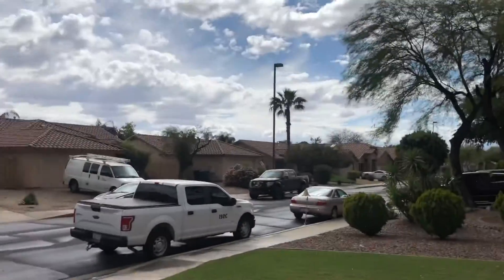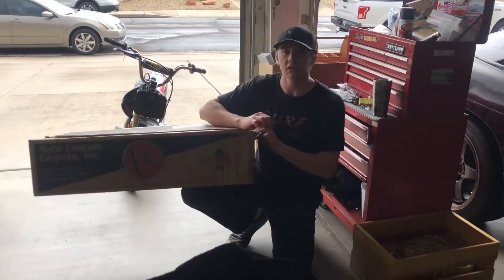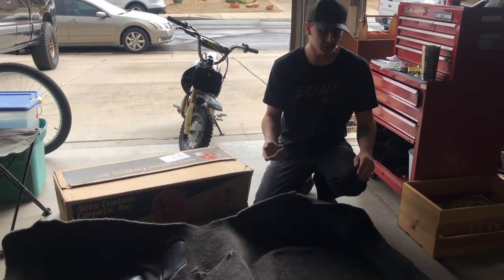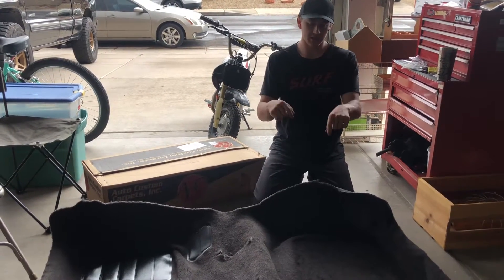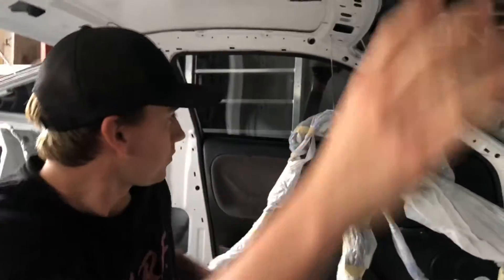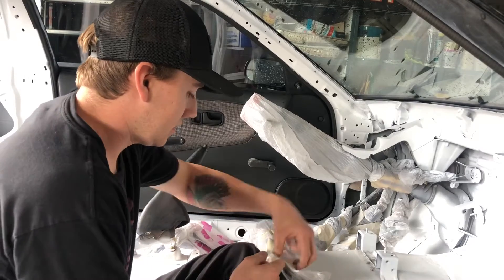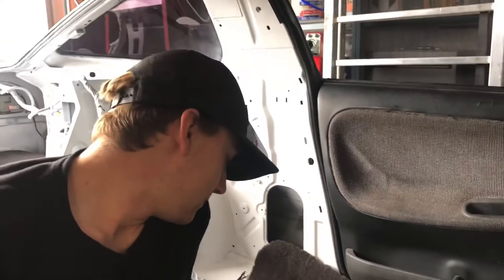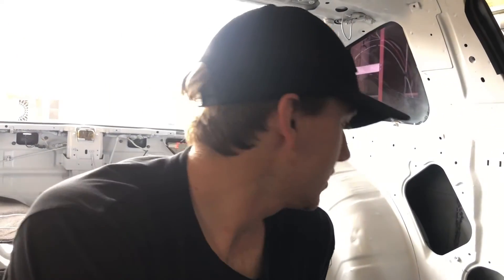240sx Carpet Install!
In this video i installed my new carpet kit into my 240 and got it all situated in the car. If you’re looking to do this to your car I definitely recommend checking out stockinteriors.com because the carpet i got is way more quality then what originaly came in the car and they shipped it out fast so check it out!